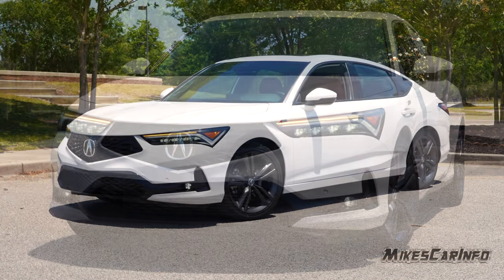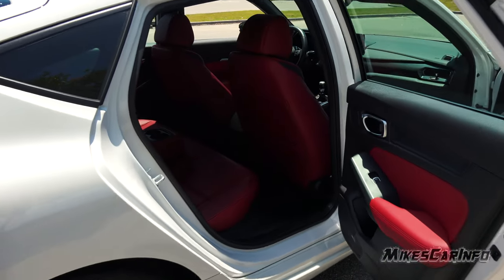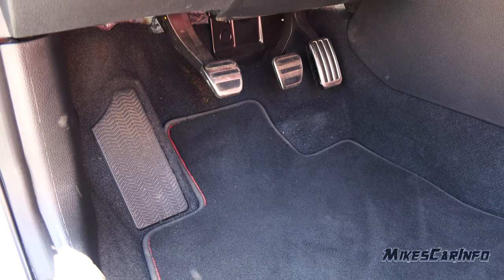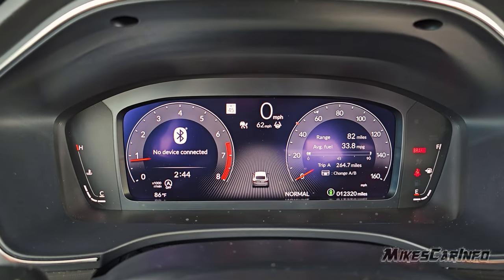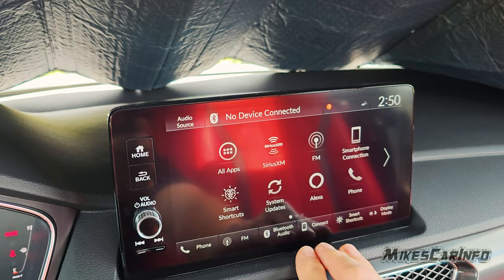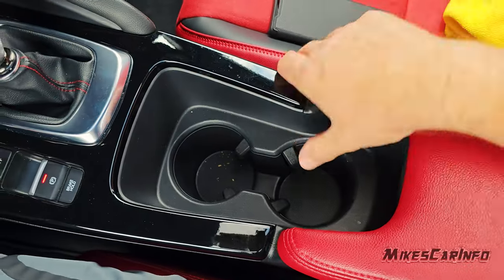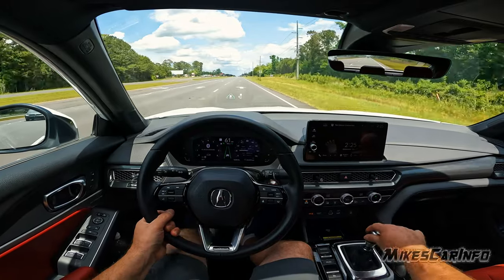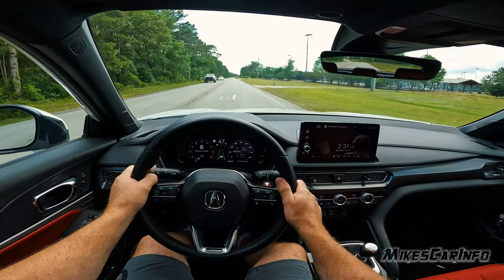👉2023 Acura Integra A-Spec Tech - Ultimate In-Depth Look & Drive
Key Integra Features:

*   Premium 5-door liftback with exclusive design touches, including a frameless Diamond Pentagon grille with a new diamond pattern, and Integra logo embossed in the front and rear fascias
*   First-ever factory turbocharged Integra features 1.5-liter VTEC® turbo engine producing 200 hp (SAE net at 6,000 rpm) and 192 lb.-ft. of torque (SAE net at 1,800-5,000 rpm) affording Integra one of the best power to weight ratios in the segment
*   Segment-exclusive 6-speed manual transmission, paired with a limited slip differential, delivers crisp gear changes for a thrilling driving experience (6MT is a no cost option offered on A-Spec® with Technology Package)
*   Sport-tuned suspension makes Integra fun-to-drive, available Adaptive Damper System gives driver precise control of damper settings (A-Spec® with Technology Package)
*   Integrated Dynamics System includes Sport, Comfort, Normal driving modes, with available customizable Individual mode (A-Spec® with Technology Package)
*   Sporty and personal cabin features a driver-focused cockpit design, premium materials and precise detailing and a large greenhouse for exceptional outward visibility
*   The only liftback in its segment, Integra has class-leading rear seat legroom and cargo volume
*   Standard 10.2-inch all-digital Acura Precision Cockpit™ instrument cluster and available head-up display with user-selectable content (A-Spec® with Technology Package)
*   Available 9-inch touchscreen with wireless Apple CarPlay® and Android Auto™ integration, Qi-compatible wireless charging, and 16-speaker ELS STUDIO 3D® audio (A-Spec® with Technology Package)
*   Standard advanced safety features include driver and passenger airbags designed to control head rotation in a crash, rear seat airbags and a new single-camera AcuraWatch® system with enhanced Traffic Jam Assist (TJA) and Traffic Sign Recognition (TSR)

Integra’s four-element JewelEye® LED headlights incorporate high and low beams within a simple, slender housing. Accenting the design is the Chicane™ daytime running light, which sweeps under the side reflector and side marker, for the signature Acura look. The Chicane™ design is echoed in Integra’s wide single piece LED taillights. Integra also uses a new fine-cut taillight lens that produces an even distribution of light, giving Integra’s rear end a premium look.

The 2023 Acura Integra returns one of the brand’s most iconic nameplates to the Acura lineup, bringing a premium driving experience and a sleek liftback design to a new generation of enthusiast drivers. A premium sport compact inspired by the fun-to-drive spirit of previous Integras, the all-new Integra is the new performance gateway to the Acura brand delivering class-leading driving dynamics and engaging performance.

The first generation Integra helped launch the Acura brand in 1986 and continued over four-generations, from 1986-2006, offering premium performance and exceptional value. As the first turbocharged Integra from the factory, the new generation adds further momentum to Acura’s Precision Crafted Performance brand direction. Along with a high-output 1.5-liter VTEC turbo engine and sport-tuned chassis, Integra is the only car in its segment with an available manual transmission for an even more exhilarating driving experience.

Integra also is the only 5-door liftback in its class, offering a large and flexible cargo area and superior rear seat legroom with a sleek coupe-like profile and sporty stance. With design and packaging inspired by previous Integras, including the original that helped launch the Acura brand in 1986, the 2023 Integra features an all-new design.

Sporty and personal, Integra’s distinctive driver-focused interior design creates distinct environments for the driver and passenger. Standard features include a 10.2-inch Acura Precision Cockpit™ digital gauge display, and Apple CarPlay® and Android Auto™ compatibility. A wireless smart phone charger, a head-up display, and a 530-watt 16-speaker ELS STUDIO 3D® premium audio system custom tailored for Integra’s unique listening environment are available.

Importantly, Integra also sets a new benchmark for both active and passive safety technology in the premium compact class with Acura’s stiff Advanced Compatibility Engineering™ (ACE™) body structure, cutting-edge airbag designs and an updated AcuraWatch™ suite of active safety and driver-assistive technologies. Groundbreaking first-in-segment front airbags for the driver and front passenger are designed to reduce the risk of traumatic brain and neck injuries. Rear seat side airbags are standard.

The 2023 Integra is offered in three trim levels: Integra, A-Spec® and A-Spec with Technology Package.